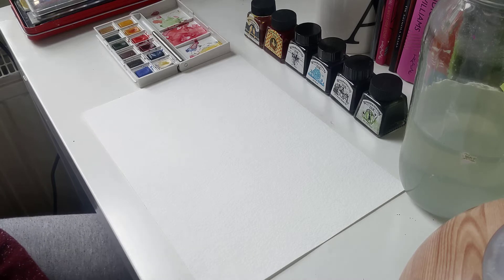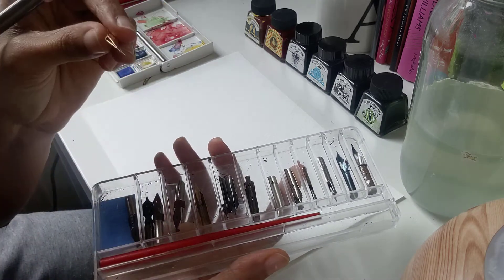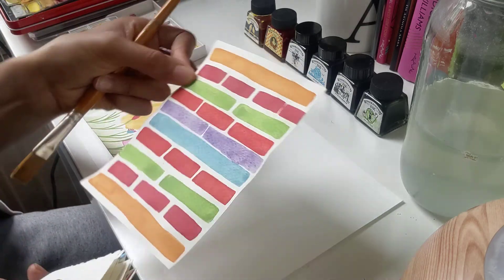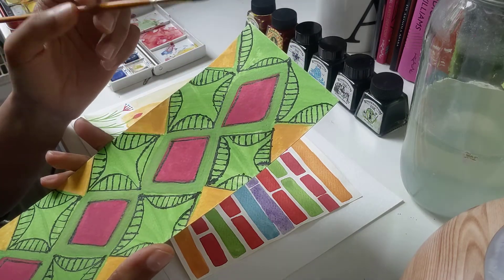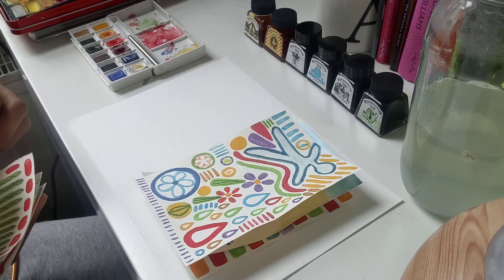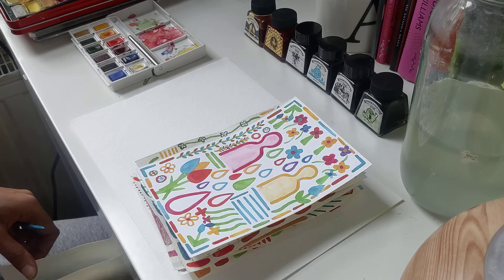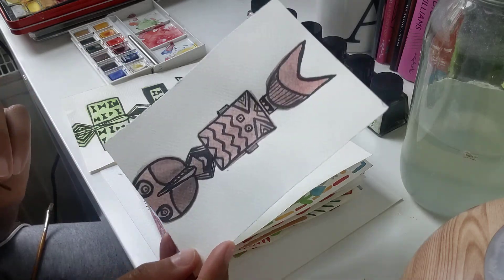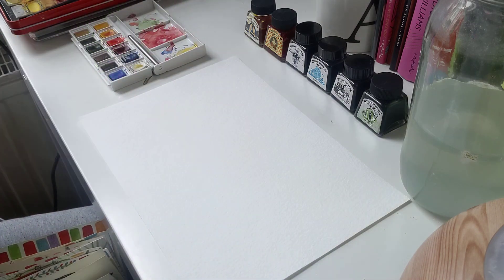Ink & Watercolours - my work and equipment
Here is a short video for young people who want to see what equipment I use to create ink and watercolour paintings